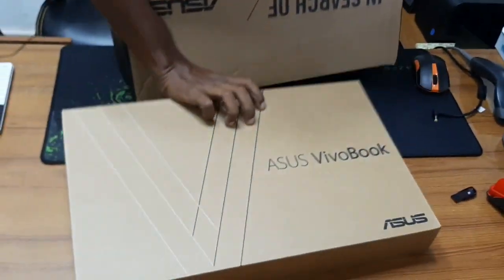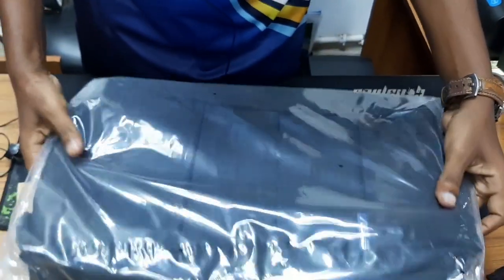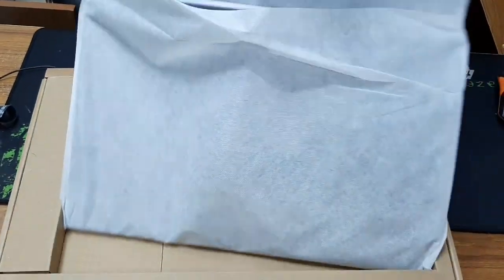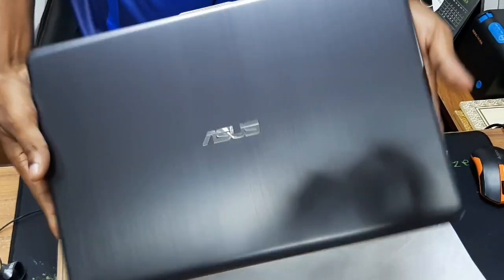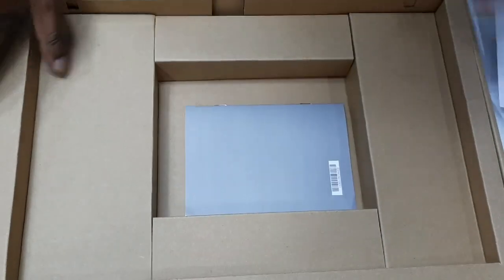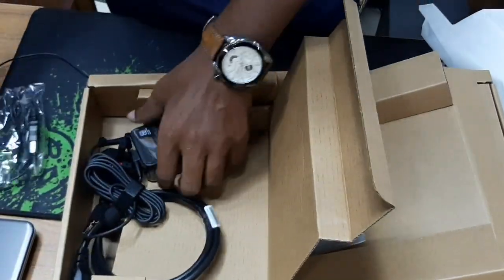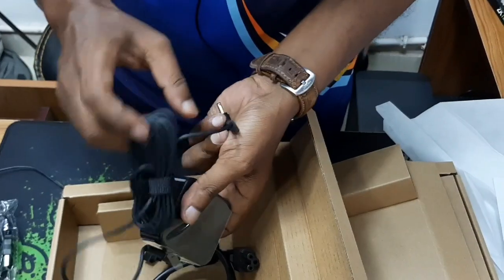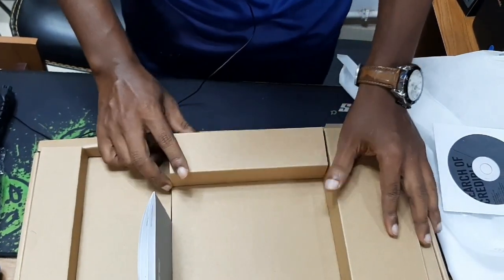Asus VivoBook S15 S530FA Core i3 8th Gen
Features

Model: Asus VivoBook S15 S530FA

Intel Core i3-8145U Processor (4M Cache, 2.10 GHz up to 3.90 GHz)

4GB DDR4 2400MHz Ram

1TB 5400RPM SATA HDD

15.6” LED Full HD (1920 x 1080)